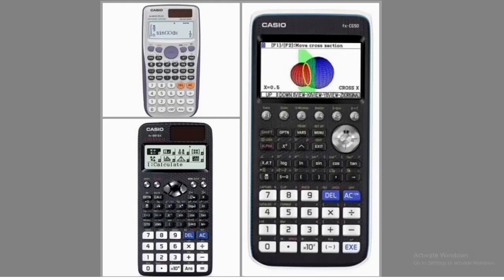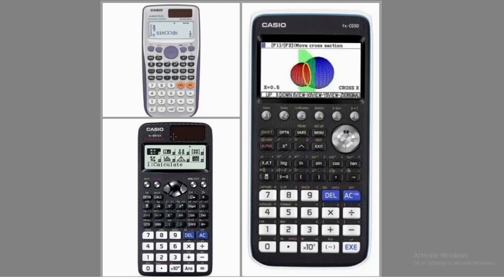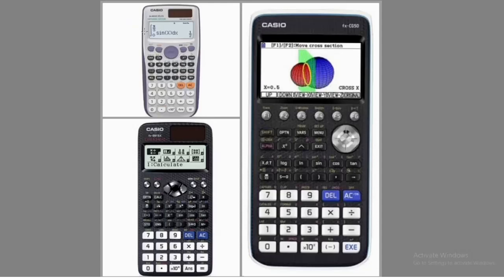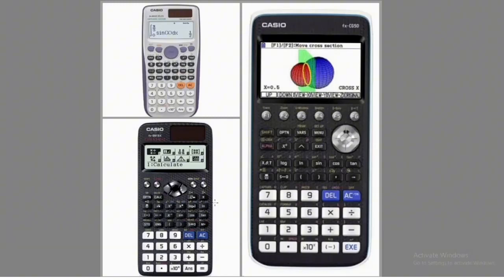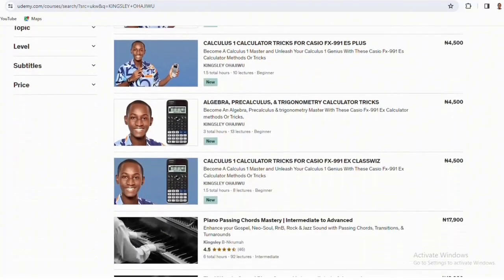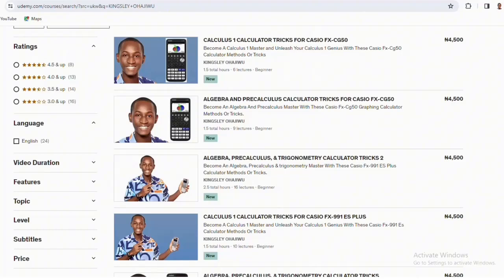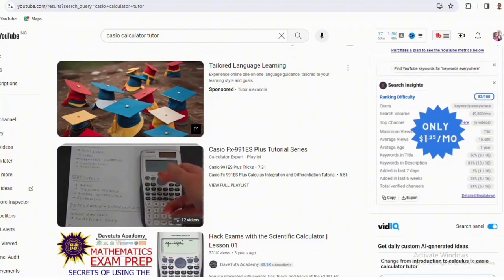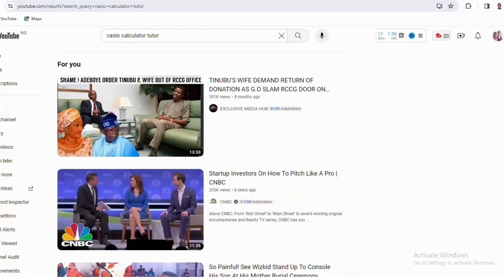3 BIG UPDATES! BEST SCIENTIFIC CALCULATOR FOR COLLEGE AND HIGH SCHOOL STUDENTS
BEST SCIENTIFIC CALCULATOR FOR COLLEGE AND HIGH SCHOOL STUDENTS

After watching this video, you will be able to choose between the best Casio scientific calculator you should buy for your college or high school maths.

This video is a definite guide to understanding the best Casio scientific calculator to buy for your college or high school maths.